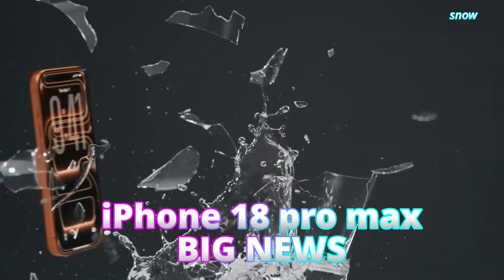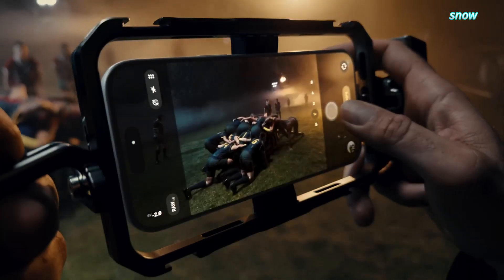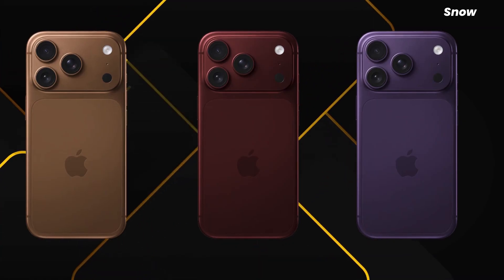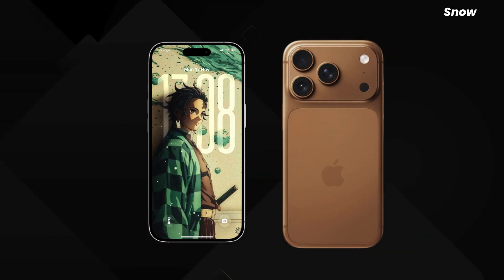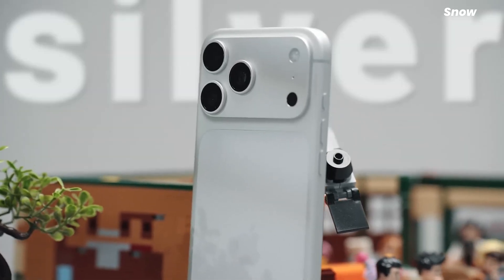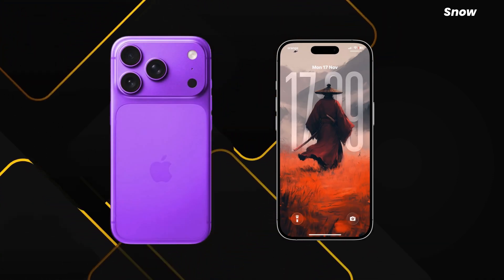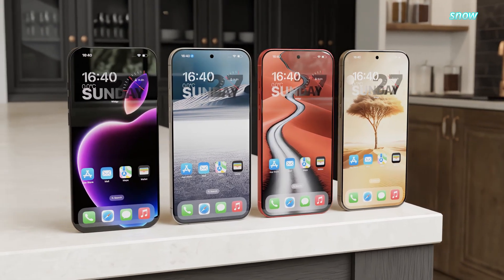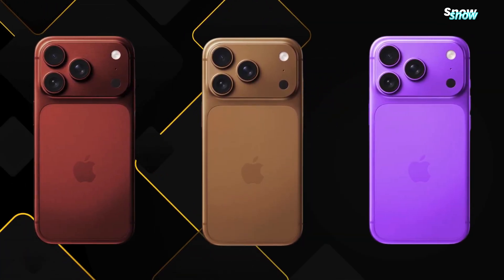iPhone 18 Pro Max - The story behind Apple’s next big move!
Apple’s iPhone 18 Pro is still far away, but leaks are already revealing under-display Face ID, a punch-hole camera, variable aperture lenses, and a powerful 2nm A20 Pro chip. In this video, we break down what’s real, what’s likely, and why Apple’s release strategy itself is changing. This isn’t a spec dump — it’s the story behind Apple’s next big move.

🚫SHOPIFY & SEO Experts & Thumbnail designer: I DONT NEED 🚫

The iPhone 18 Pro is still a ways off, but current "iphone 18 leaks" suggest Apple is preparing significant changes, including "under display face id" and a substantial "iphone camera" upgrade. This shift could redefine the "new iphone" experience, bringing advanced features to the forefront.